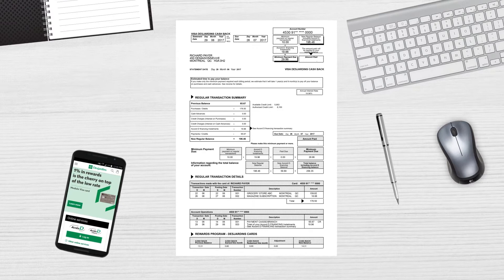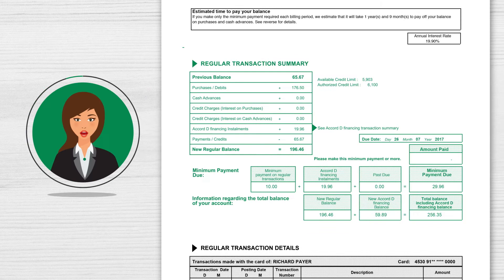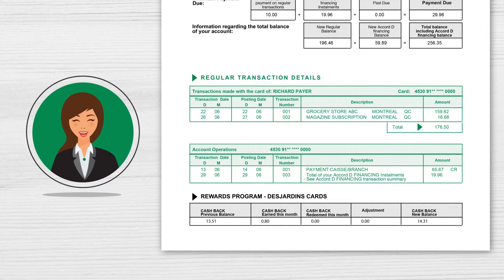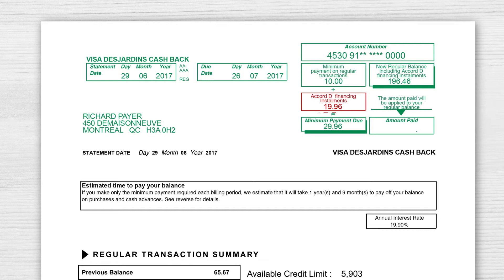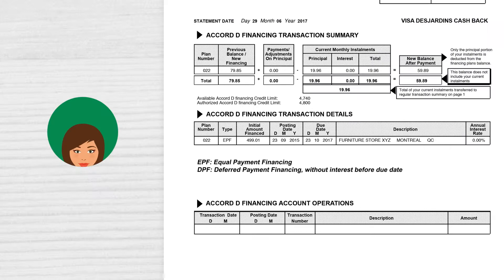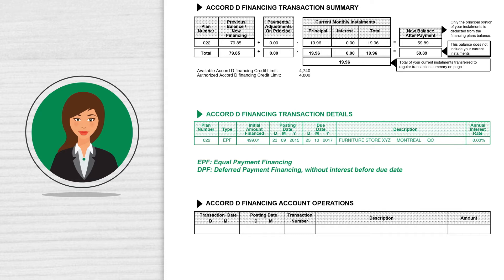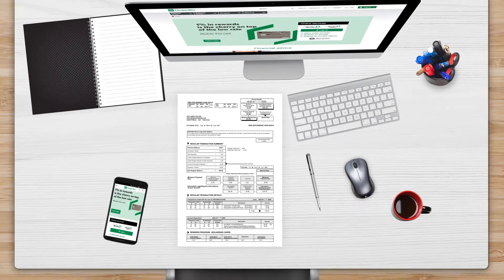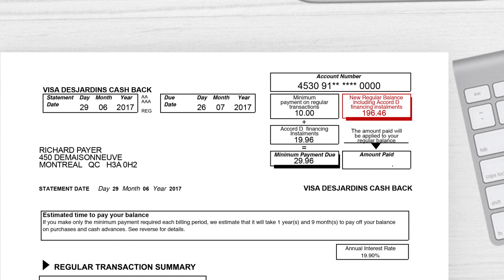Walkthrough of your account statement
Watch the video to better understand your credit card account statement and your Accord D financing plan, if you have one.